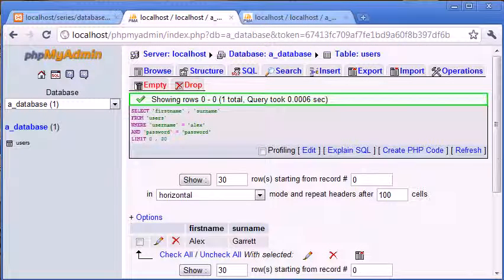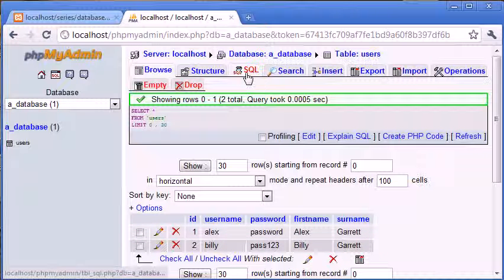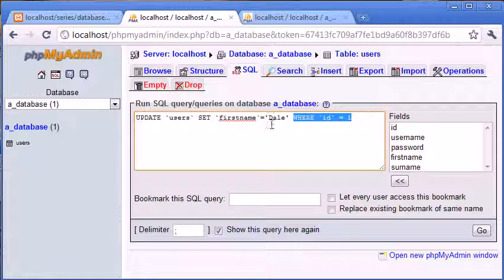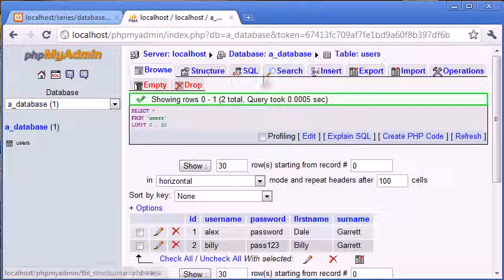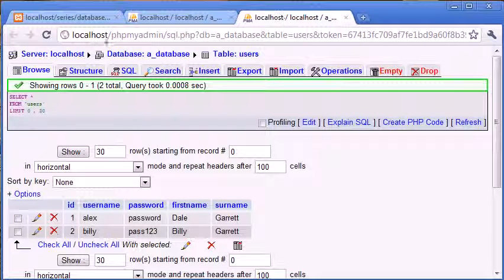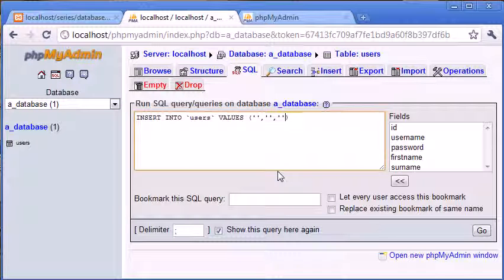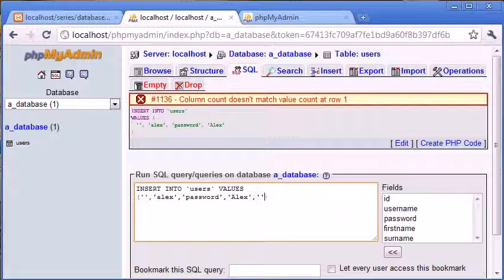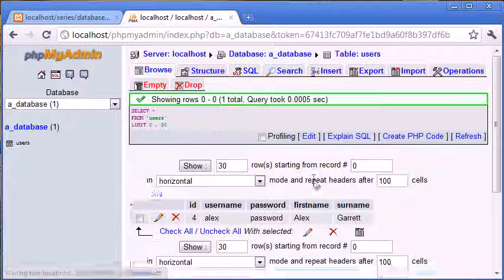Beginner PHP Tutorial 121 More Basic Querying Part 2 YouTube